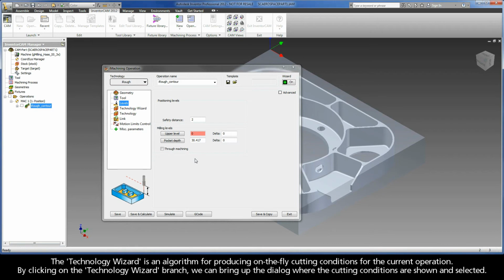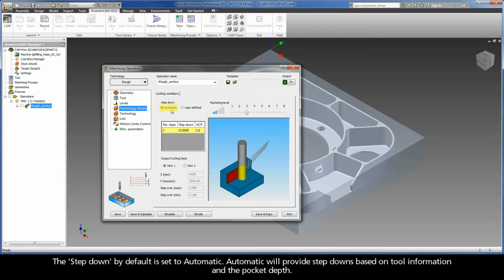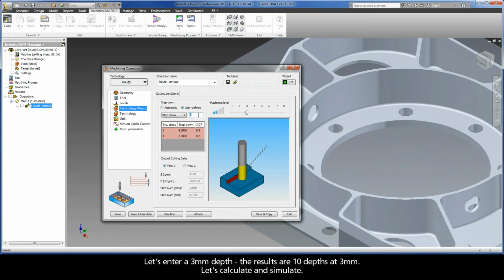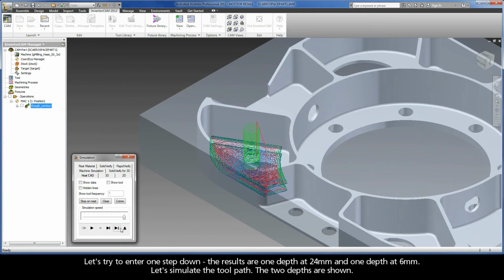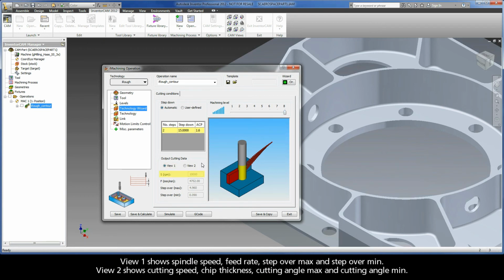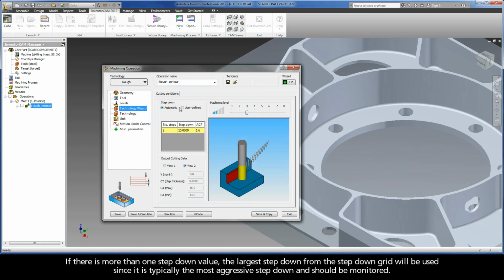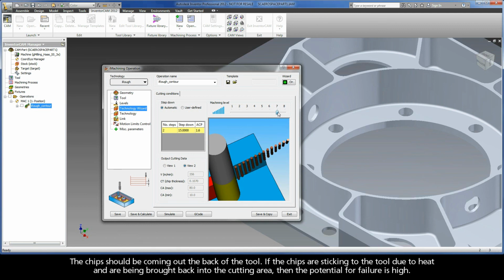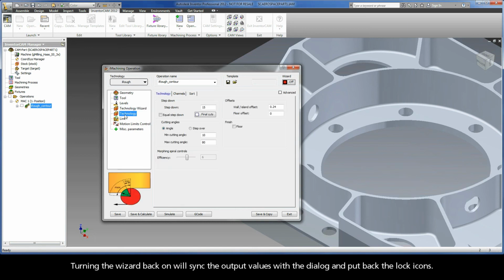InventorCAM iMachining Tutorial Series - Video 2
This is Video 2 of the iMachining Professor tutorial collection - an extensive series to provide you with additional practice and knowledge regarding iMachining. We will go over how to use the iMachining Wizard. This includes Step down, the Machining level slider, Output cutting data, the dynamic 3D preview window, and effects of turning the wizard off and back on.